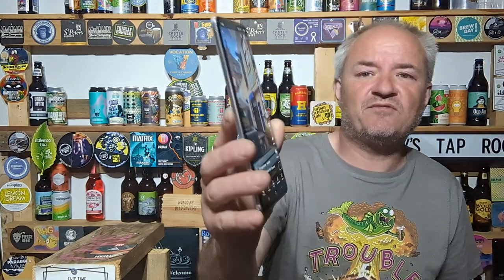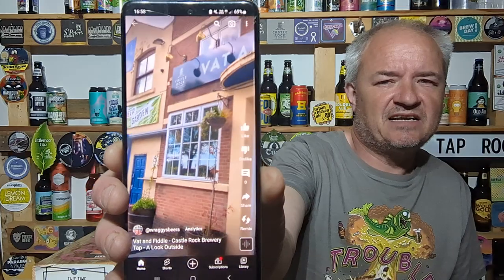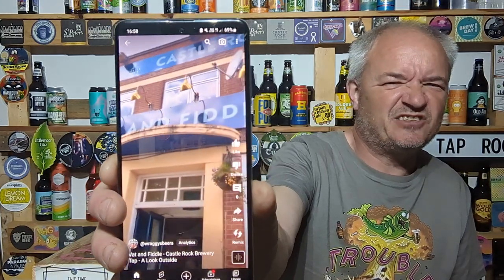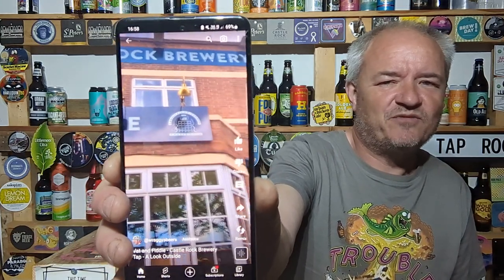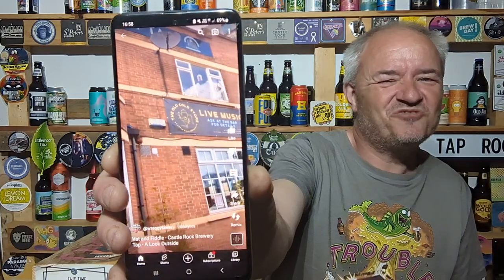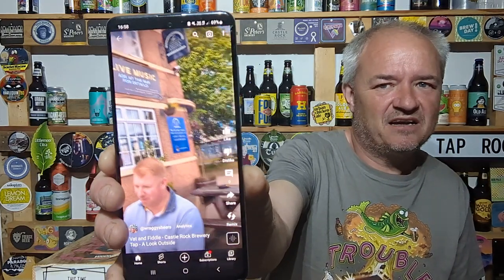The Vat and Fiddle Castle Rock Brewery Tap Bar - Pub Review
Over to the Tap Bar of Castle Rock Brewery The Vat and Fiddle based near Nottingham Train station is a pub with an amazing range of cask and craftbeer and home to Castle Rock Yard Party, heres my review.